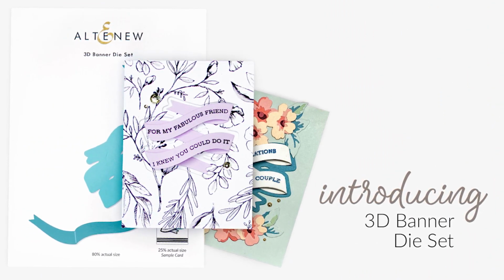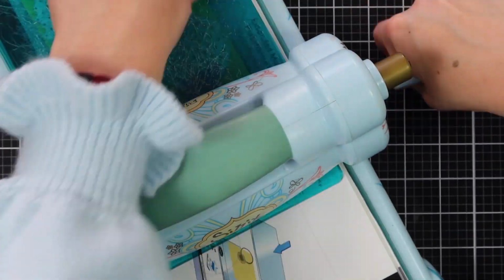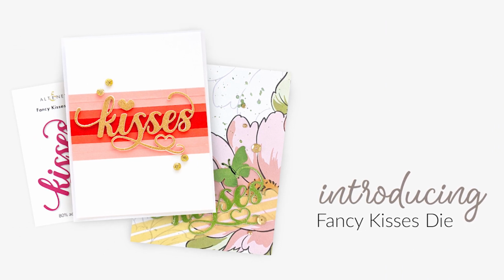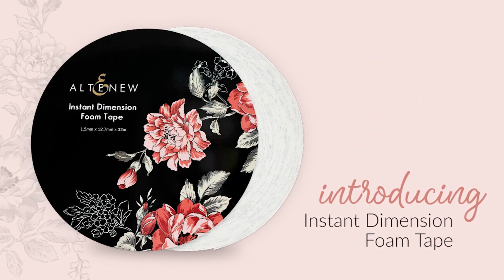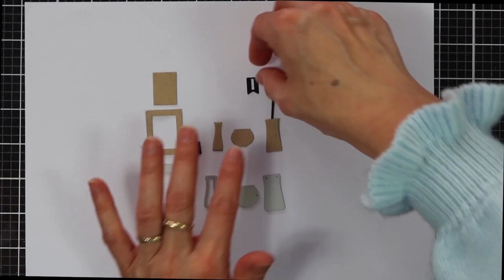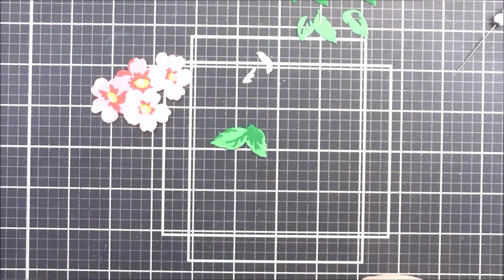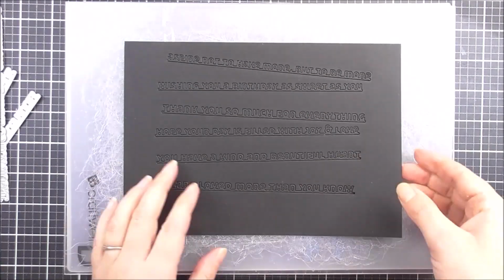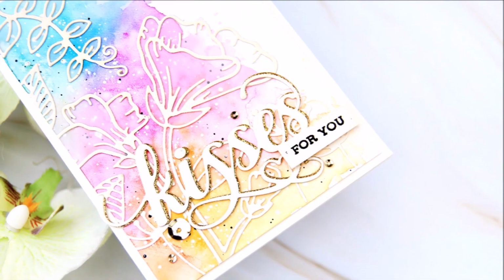Unboxing Suddenly Spring Paper Crafting Haul: Stand-Alone Dies & Foam Tape Release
Geometric background dies, 3D floral dies, slimline sentiment dies, and more! This complete special crafting release featuring the April 2021 Suddenly Spring stand-alone die and foam tape release is full of beautiful inspiring designs to add to your craft room so you can create amazing paper crafting projects.
​You will love creating beautiful handmade cards, gift tags, scrapbook layouts, home decor pieces, and more with these crafting supplies!

Check out this list for reference to the specific products mentioned in this video:
00:00 Intro
00:09 3D Banner Die Set
00:59 Circular Elements Die Set
01:50 Decorative Swirls Die Set
02:42 Fancy Kisses Die
03:34 Instant Dimension Foam Tape
04:22 Mantel Decor - Spring Die Set
05:17 Mini Flower Cluster Layering Die Set
06:06 Reflections Die
06:53 Slim Sentiments Die Set
07:38 Whimsical Garden Layering Die Set